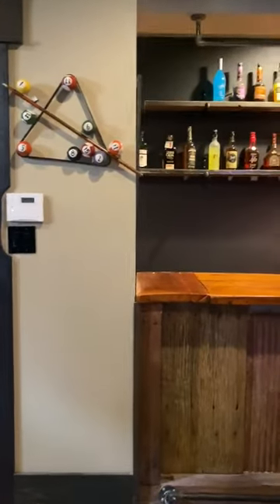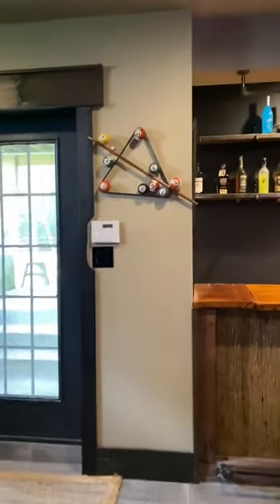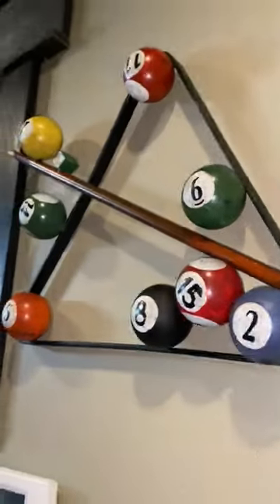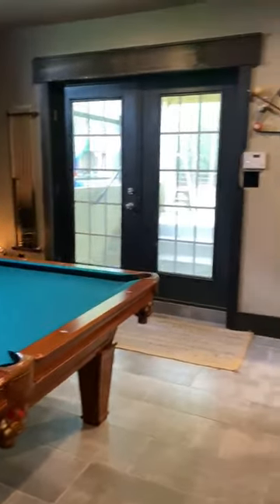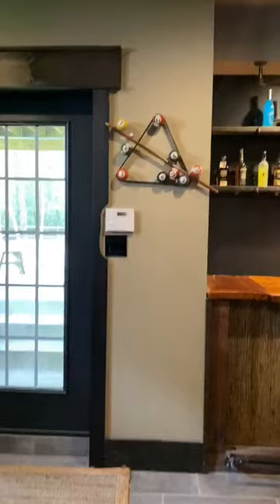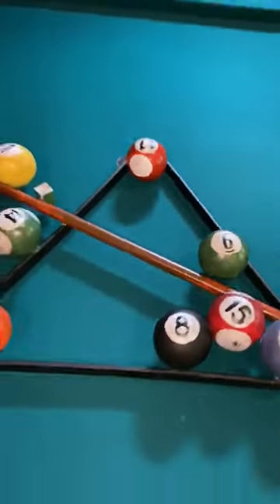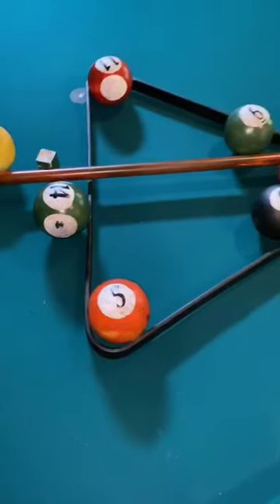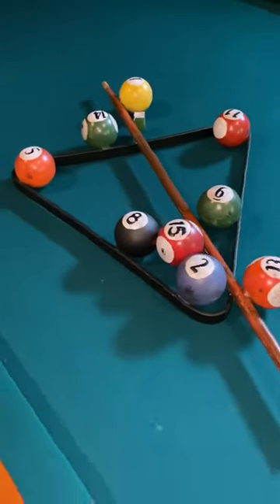Billiards Wall Decor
@jjfindsdesignslifestyle styles our Billiards Wall Decor in her husband's man cave - the perfect spot for this piece! Beautifully crafted from metal, this one makes for a great gift for the upcoming 2020 holidays!